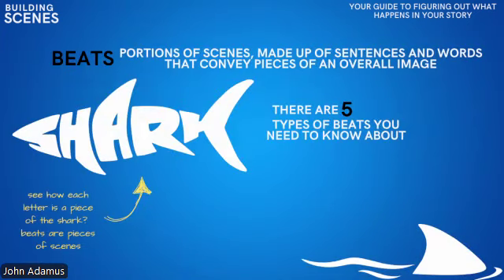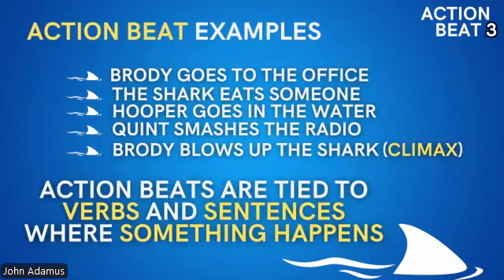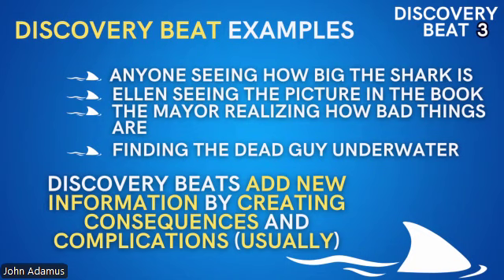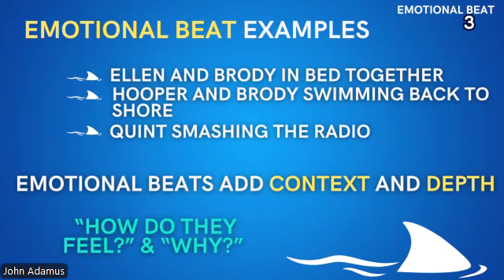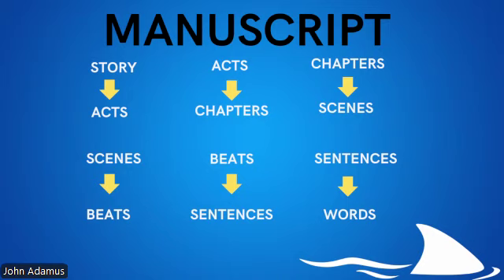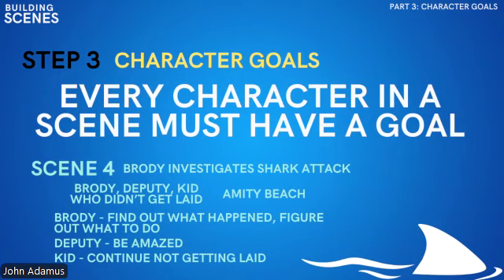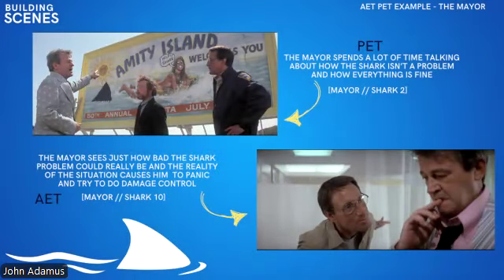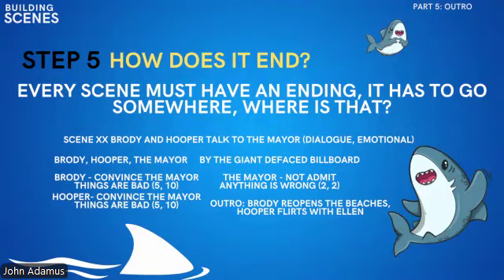Your Guide To Writing Beats and Scenes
Do you want to make substantial improvements to your writing in a relatively short amount of time? Would you like a better grasp on some of the fundamentals of writing?

Then come check out this video from a session I recorded where I spoke to a group of webnovelists and self-published authors.